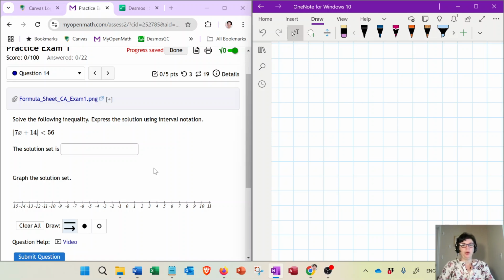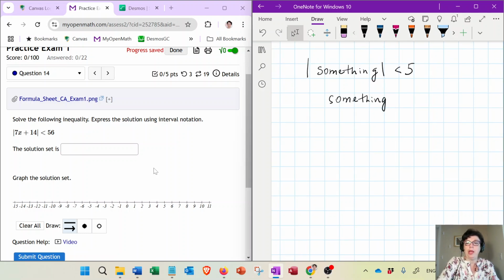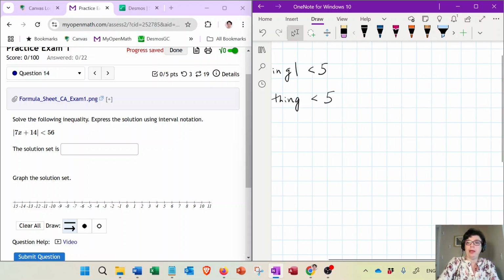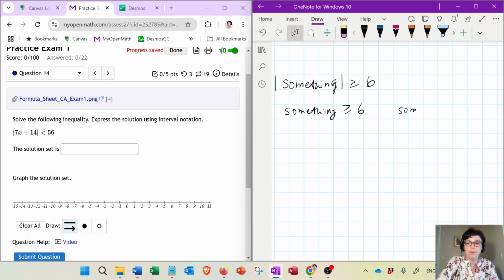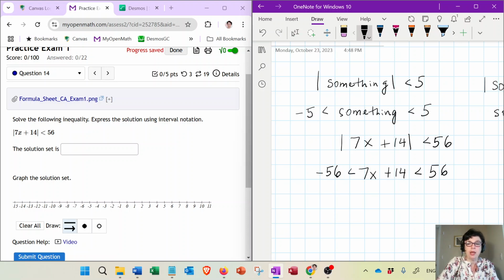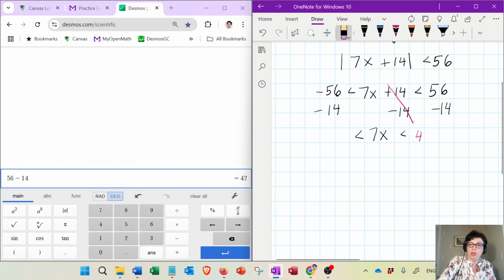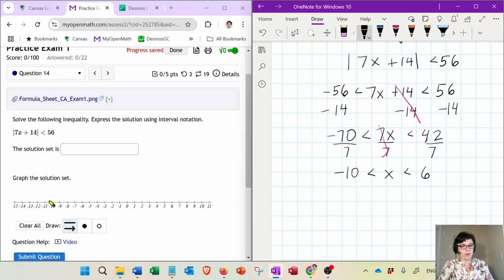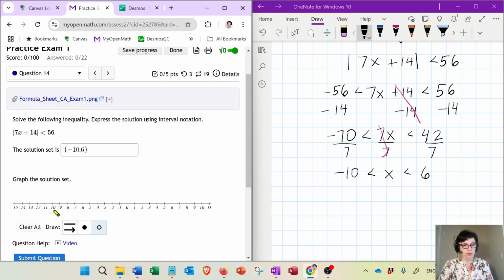Solving Absolute Value Inequalities, Less than Case